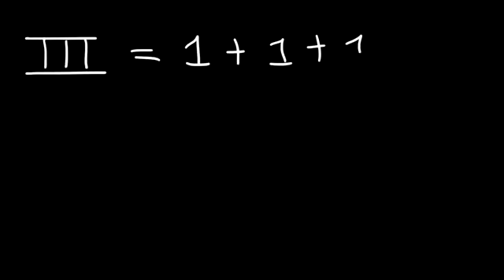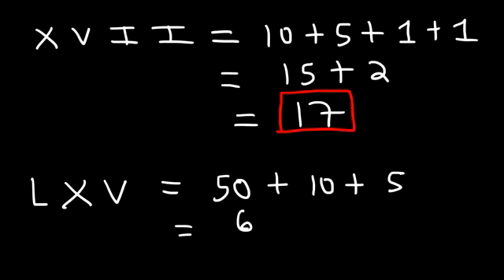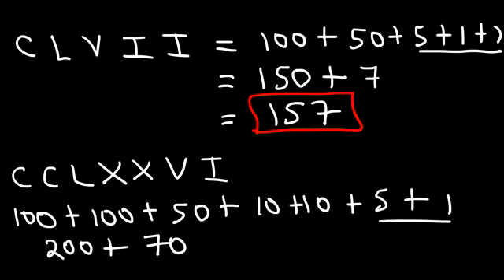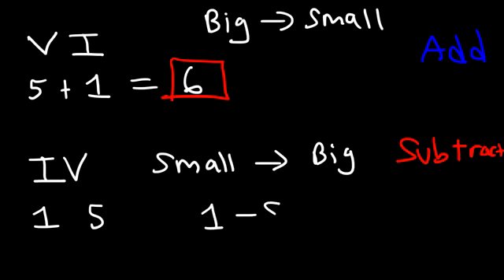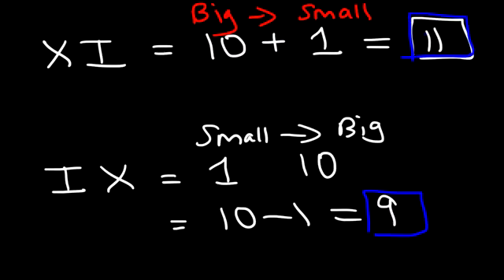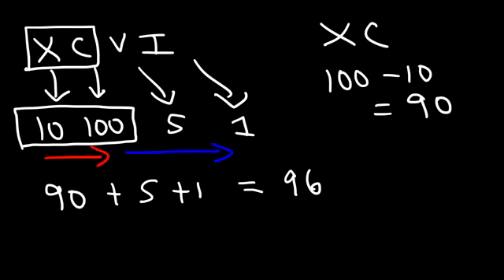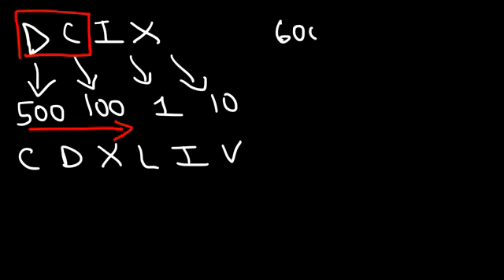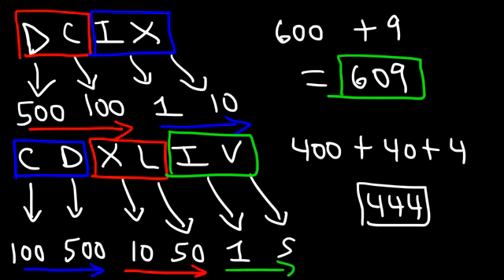Roman Numerals to Hindu-Arabic Numerals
Roman Numerals is converted into Hindu-Arabic Numerals.